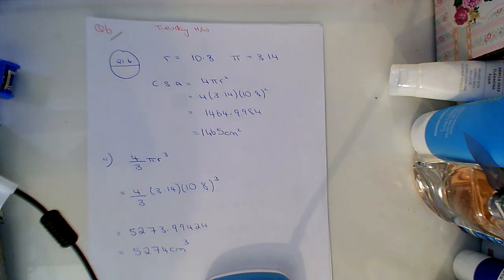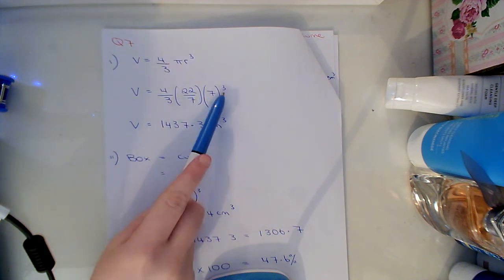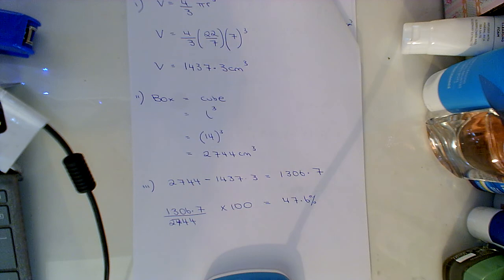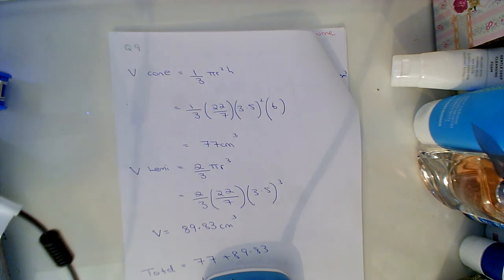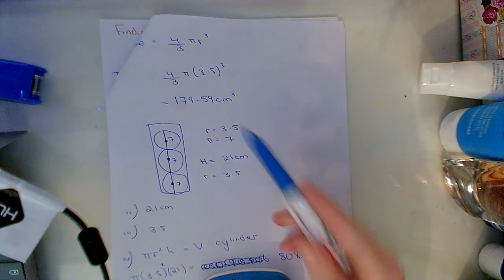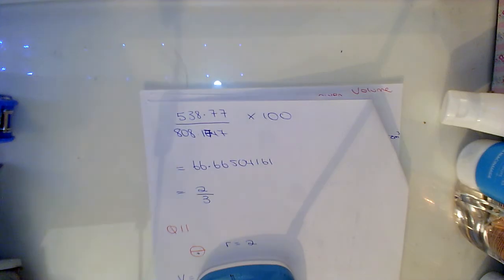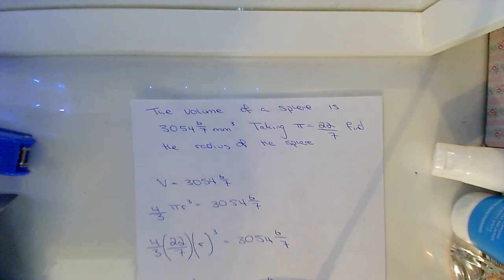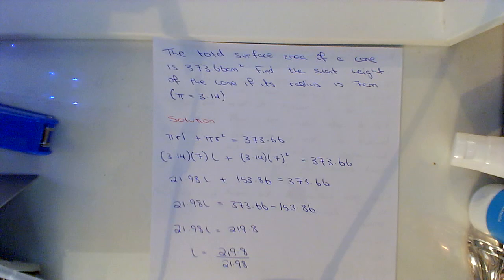Finding dimensions when given volume or surface area